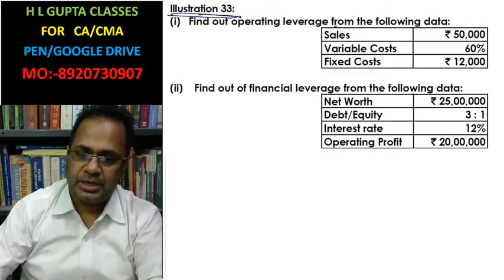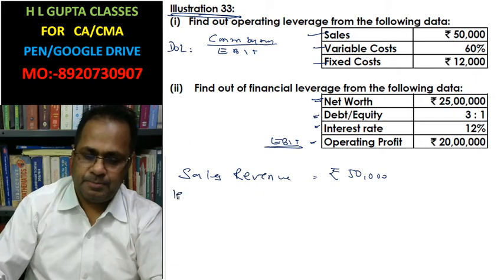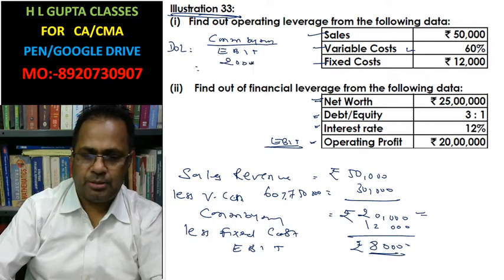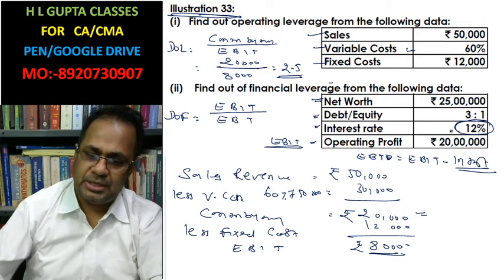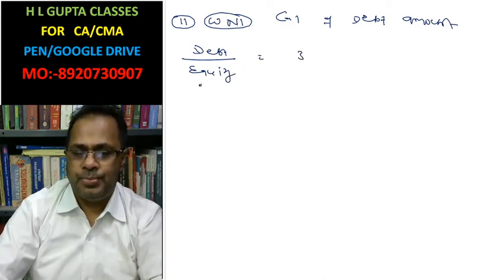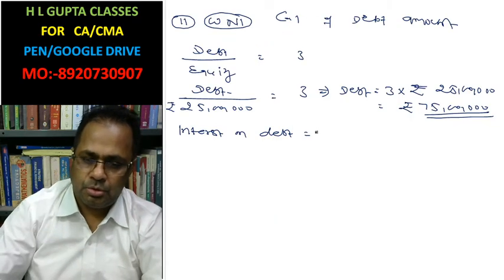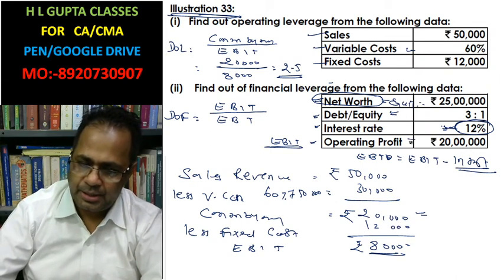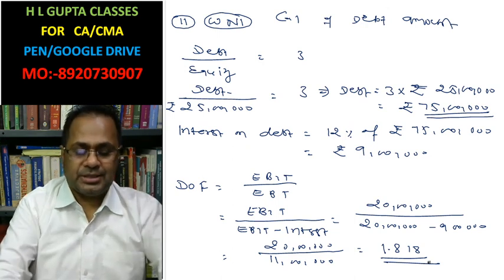LEVERAGE ANALYSIS ILLUSTRATI 33 CMA INTER FM Pg 370 BY HL GUPTA To Buy CLS FOR CA/CMA, CA-8920730907